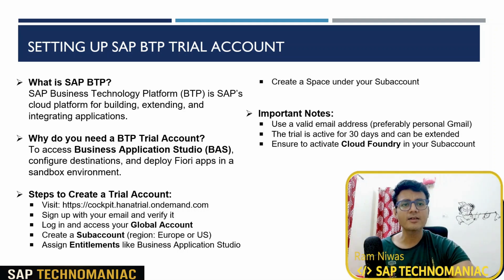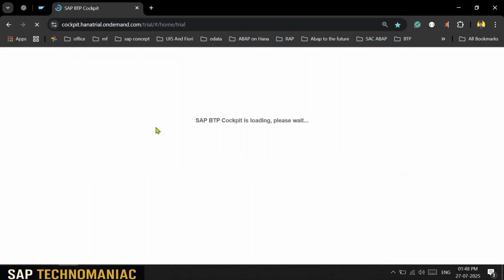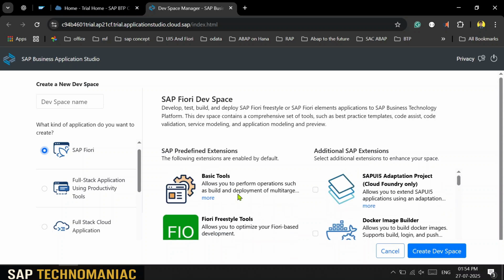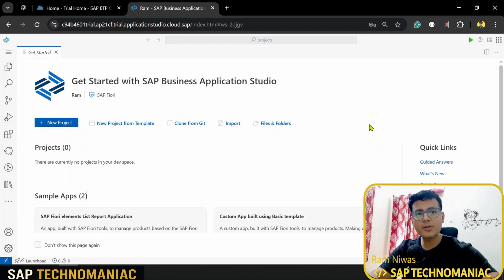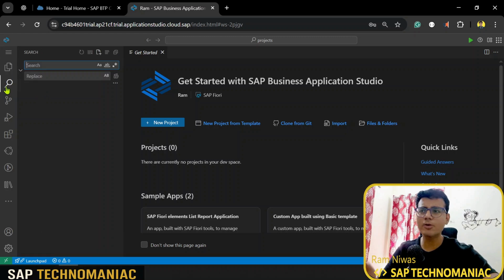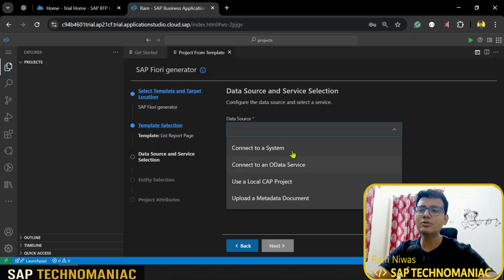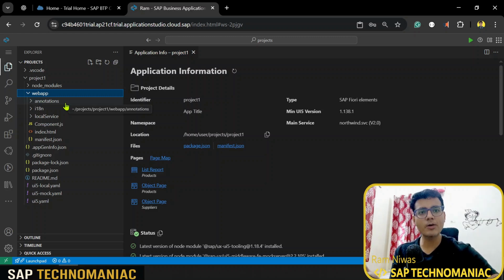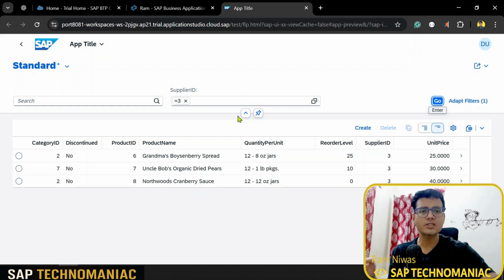SAP Fiori Development Environment: Complete BAS Setup Guide for Beginners (2025) 4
🚀 Welcome to your ultimate guide for setting up the SAP Fiori development environment using SAP Business Application Studio (BAS)!

In this beginner-friendly video, you’ll learn step-by-step how to create your free SAP BTP trial account, launch Business Application Studio, configure Dev Spaces, and start your first SAP Fiori Elements project.

What you’ll learn in this video:

What is SAP Business Application Studio (BAS)?

How to sign up for a free SAP BTP trial account

Creating and managing Dev Spaces

Step-by-step BAS navigation and UI overview

How to generate and structure your first SAP Fiori Elements project

Real-time tips for beginners and day-to-day SAP developers

SAP UI5/Fiori Developers

Anyone new to SAP Fiori Elements or cloud-based SAP development